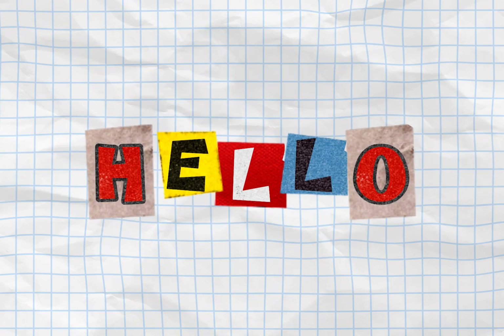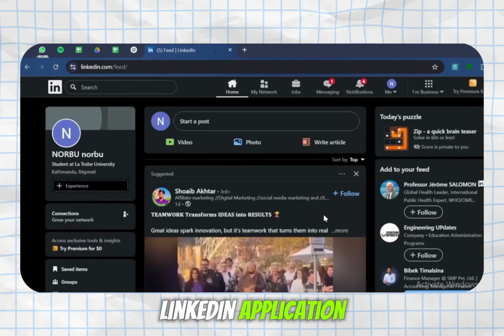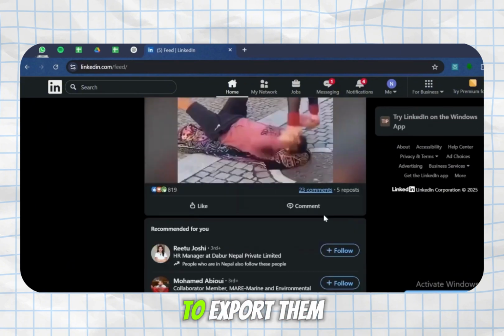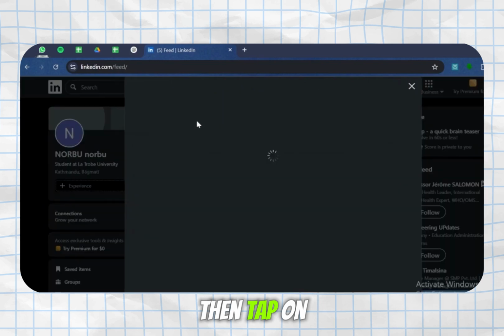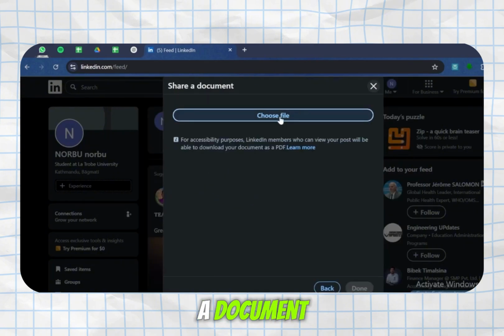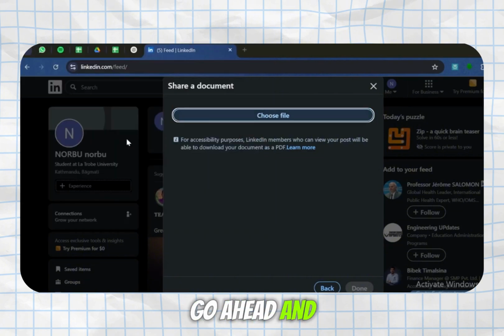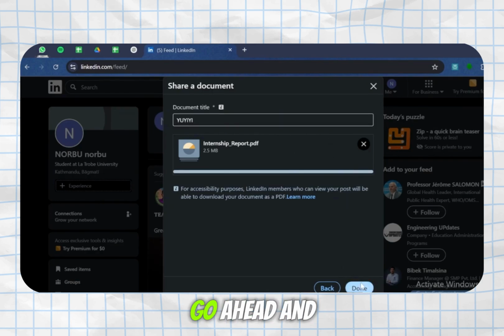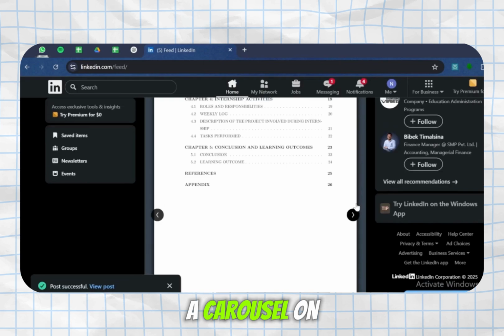How to Post Carousel on LinkedIn (2025 GUIDE)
Want to take your LinkedIn marketing to the next level in 2025? In this video, we'll show you how to post your first LinkedIn carousel, a powerful visual storytelling tool that can help you stand out in a crowded feed. From setting up your first carousel to advanced tips and tricks, we've got you covered. Whether you're a LinkedIn newbie or a seasoned pro, this tutorial is perfect for anyone looking to elevate their LinkedIn game and drive more engagement in 2025. So what are you waiting for? Let's dive in and get started!